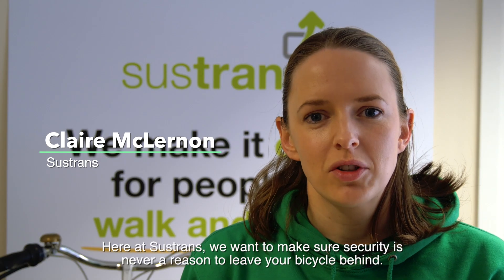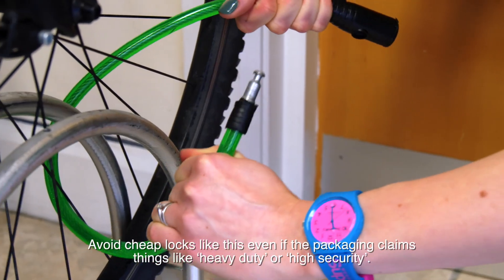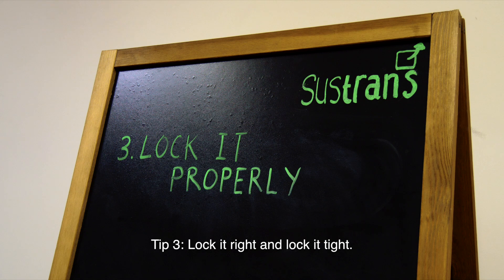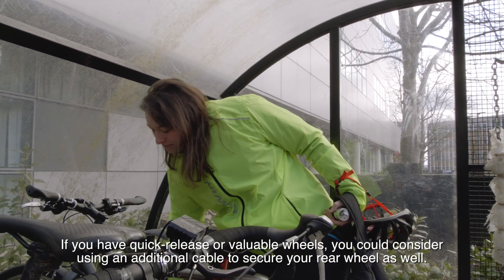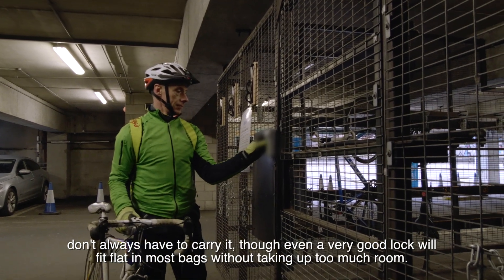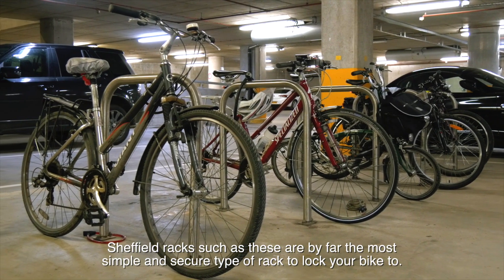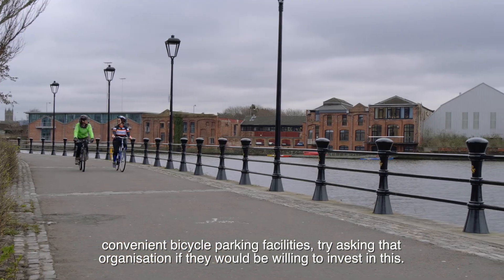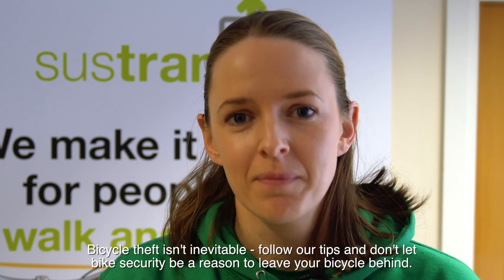Sustrans top tips for bicycle security [short version]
Don’t let bicycle security put you off using your bike for everyday journeys.  It only takes a relatively small investment and just a little bit of thought to keep your bicycle safe from theft.  Watch our video for some tips on how you can keep your bike secure.  You can read more about keeping your bike secure on our